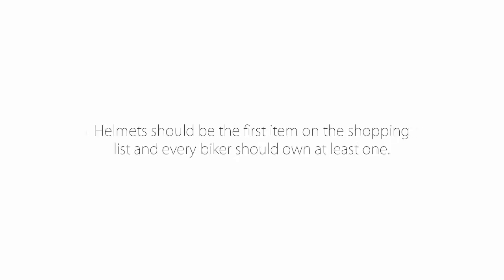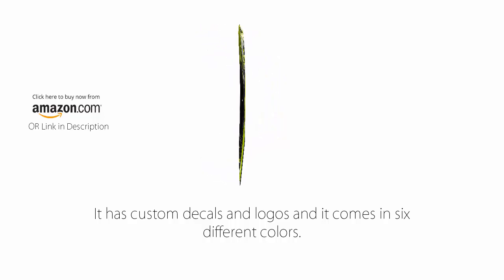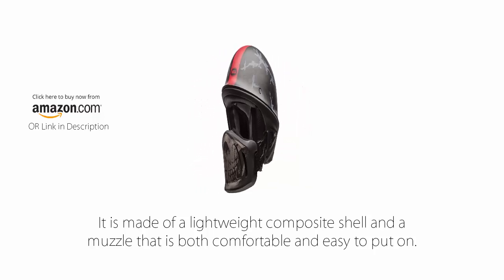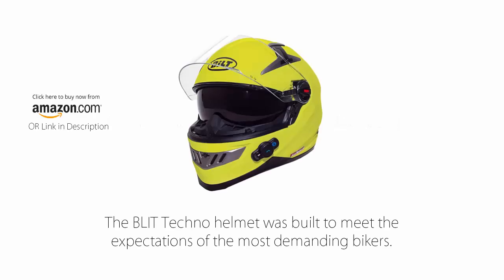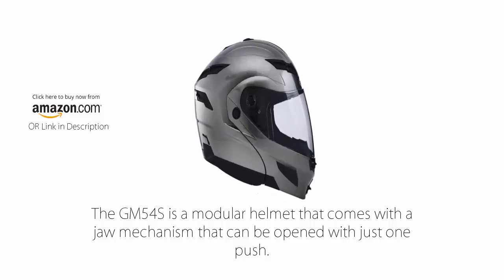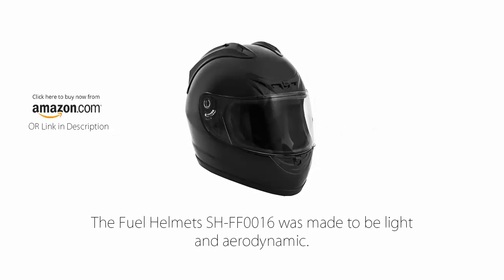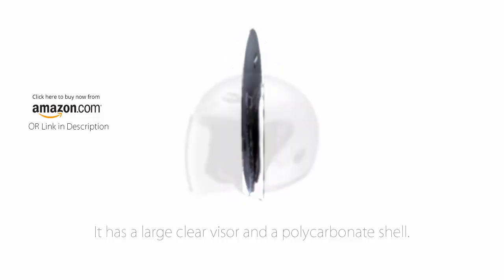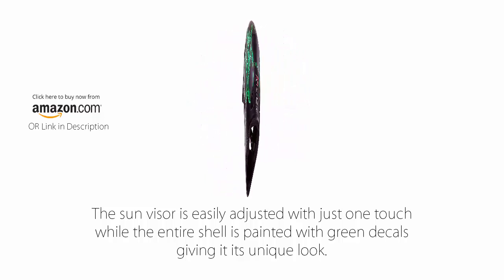Top 10 Best Motorcycle Helmets in 2021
10. LS2 Helmets Pioneer Trigger Adventure Off Road Motorcycle Helmet
9. IV2 Gloss Black Full Face Motorcycle Helmet
8. HJC CL-17 Full-Face Motorcycle Helmet
7. LS2 Helmets 569 Track Floral Open Face Motorcycle Helmet
6. YEMA Helmet YM-925 Dual Visor Modular Flip up Motorcycle Helmet
5. LS2 Helmets Strobe Solid Modular Motorcycle Helmet
4. Daytona Helmets Cruiser Slim Line 3/4 Shell Helmets
3. ILM 10 Colors Motorcycle Flip up Modular Helmet
2. Vega X888 Full Face Helmet
1. VCAN V531 Solid Flat Black Large Half Helmet